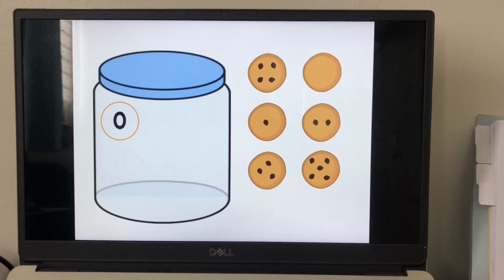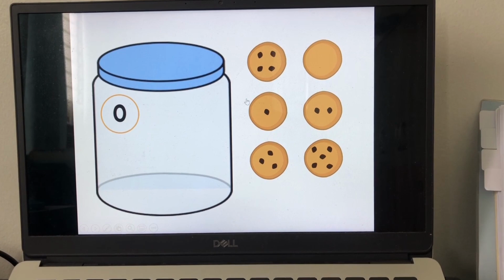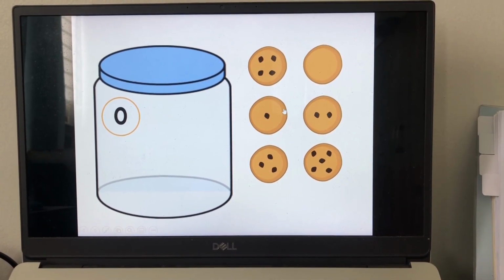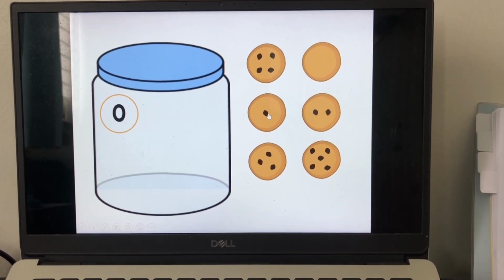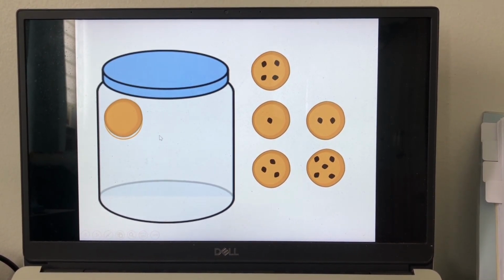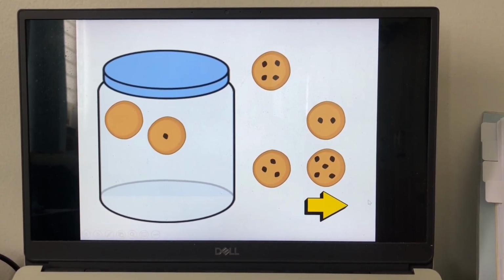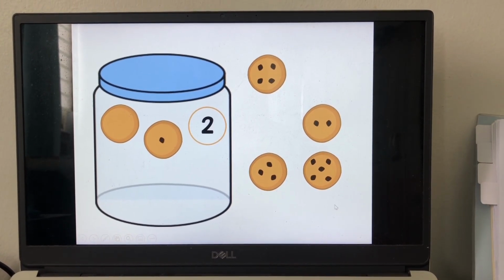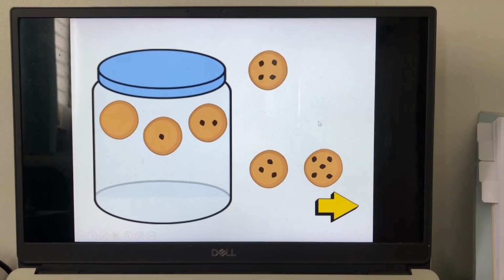How to TEACH the LETTER Cc ONLINE or FACE-TO-FACE! Alphabet Series Ep. 3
Hello, teacher friend! I really appreciate you watching today's video! To recap what we talked about, I share 7 ideas for teaching the letter Cc. You can do these activities if you're back in the classroom, but I also made it adaptable for my online teachers!

The 7 ideas are:
1. Jolly Phonics - Castanet Play
2. The Very Hungry Caterpillar Story
3. Cookie Monster Letter Game + Cookie Tasting
4. Caterpillar Art Activity
5. Cat Costume + Cat Show and Tell
6. Interactive Cookie Number PPT Game
7. Cow Milking Activity

Especially if there's something you learned from this video! You can find me here :)

Kiddie Castanets-

The Very Hungry Caterpillar-

The Very Hungry Caterpillar Props-

Maria
Nerdybug’s Teacher Corner